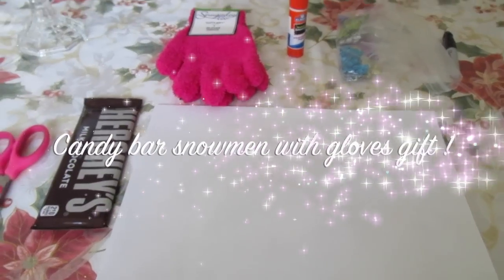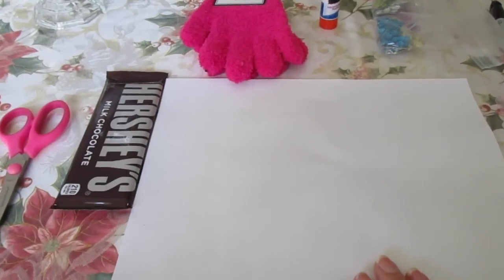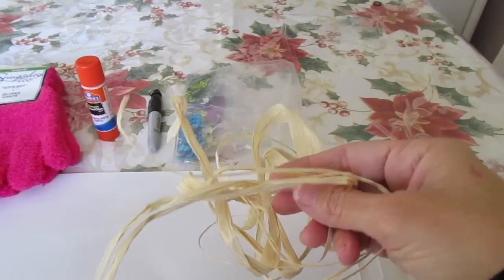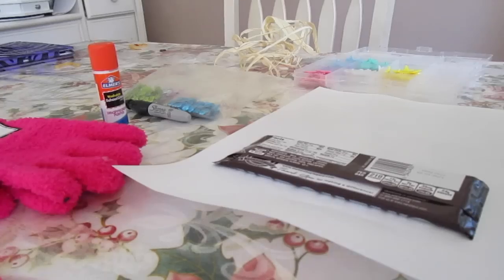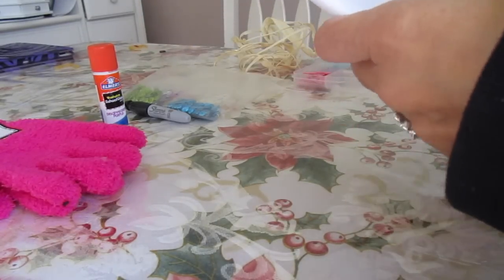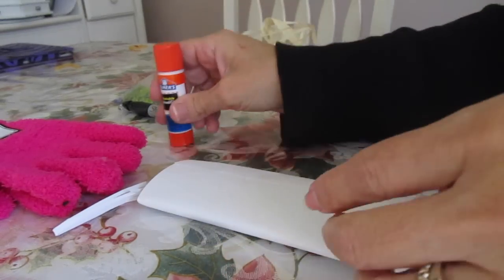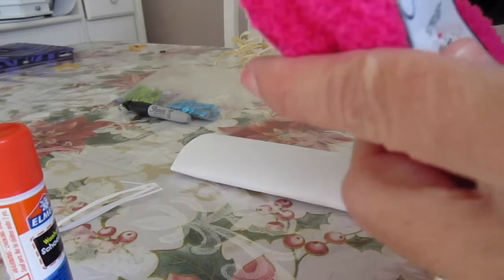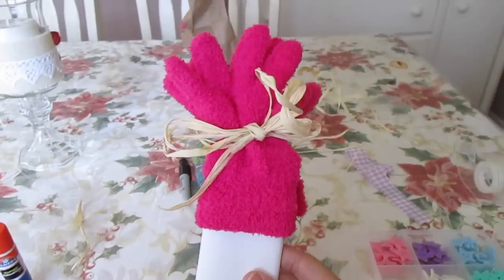25 Days of Christmas Crafts Day #8 | Dollar Tree snowmen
This video is about 25 Days of Christmas Crafts | Day 8

Jingle Bells